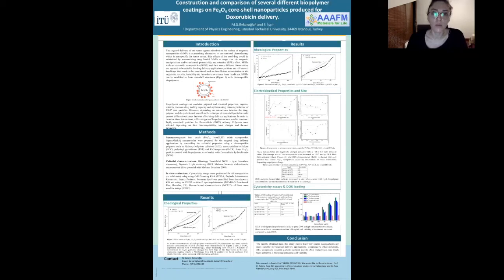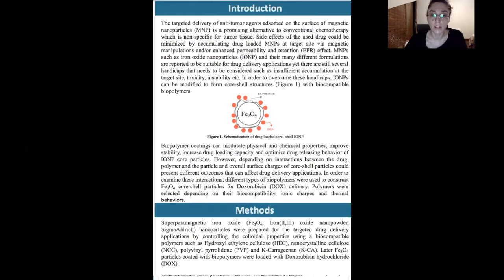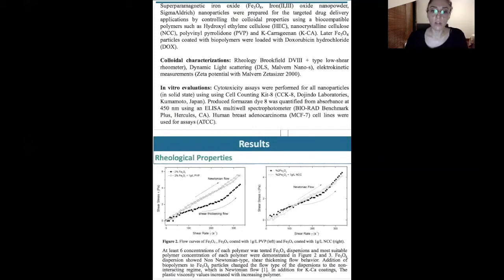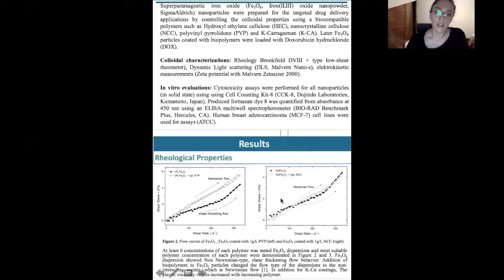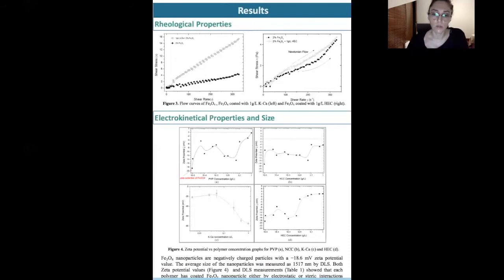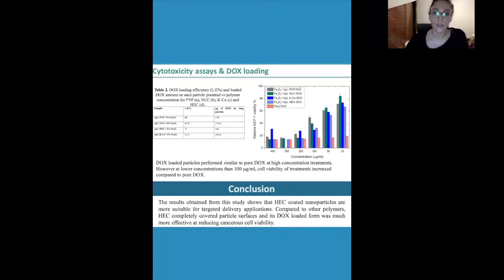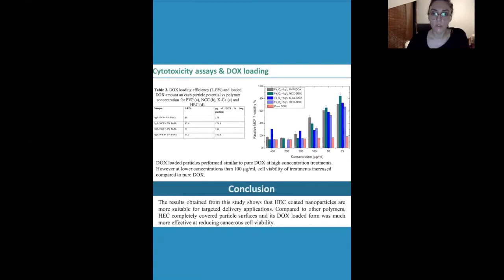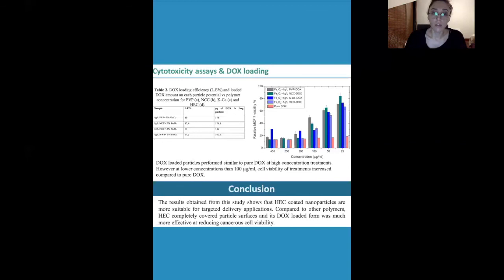Construction and comparison of several different biopolymer coatings on Fe3O4 core shell nanopart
Construction and comparison of several different biopolymer coatings on Fe3O4 core shell nanoparticles